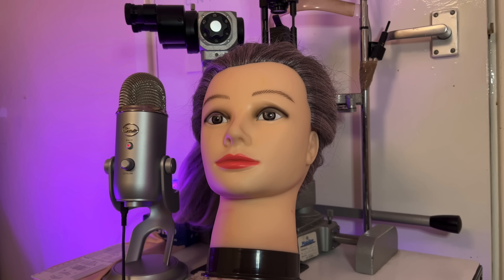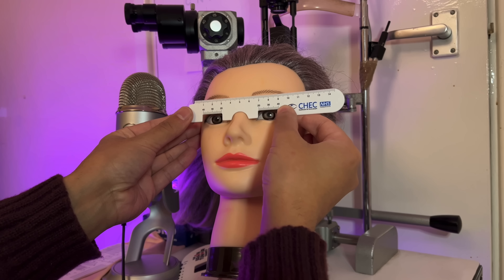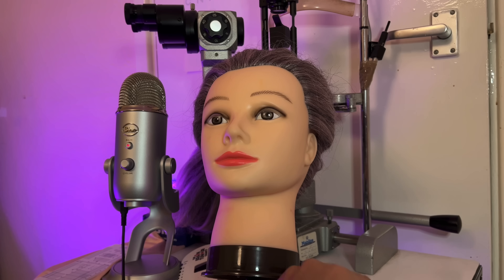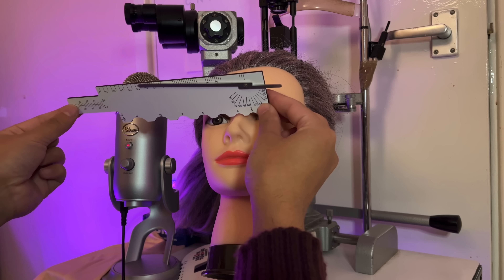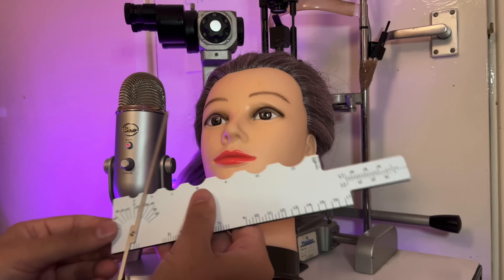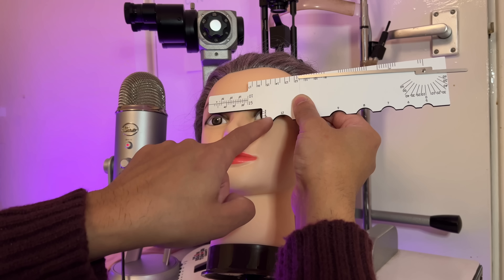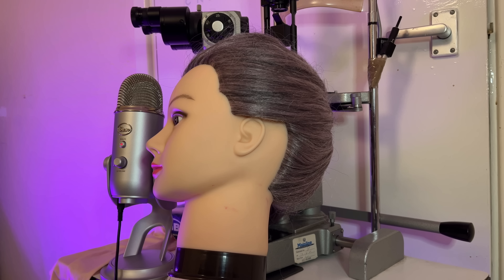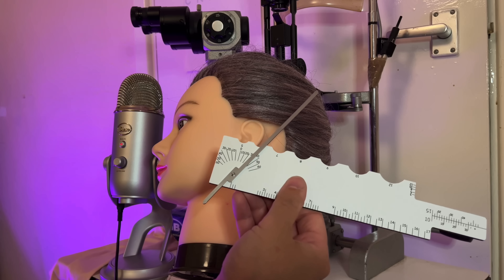ASMR: Optometrist Demonstrates Facial Measurements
In this ASMR video, experienced optometrist SRP ASMR demonstrates how to take a range of facial measurements to ensure the perfect spectacle fit. Using a mannequin as a model, Julie covers all the essential measurements needed for accurate fitting such as pupillary distance, bridge size, temple length, and vertical placement. This step-by-step tutorial is perfect for optometry students, opticians, or anyone interested in learning the basics of spectacle fitting. With SRP’s expertise and clear instructions, viewers will gain a better understanding of the importance of precise measurements for comfortable and effective eyewear.

More SRP ASMR on TikTok